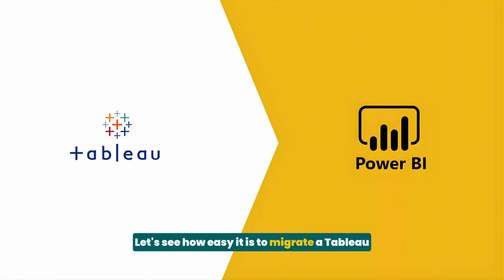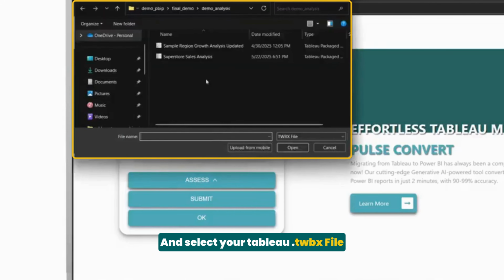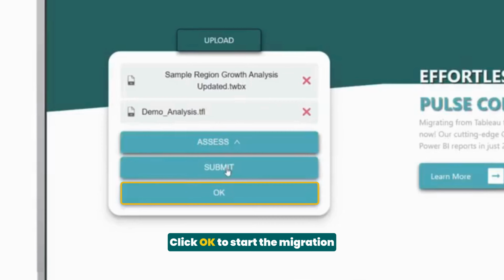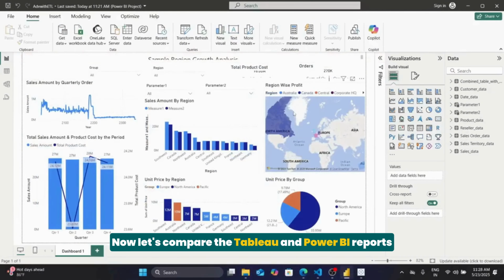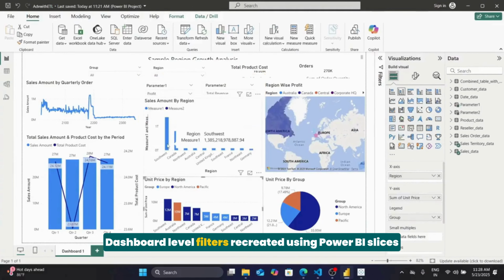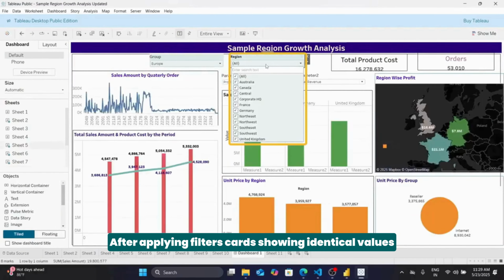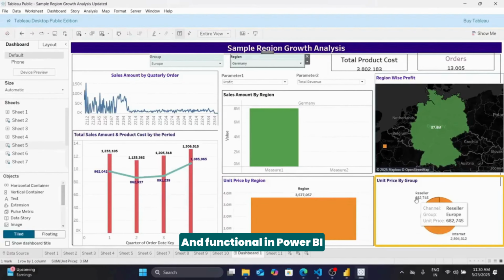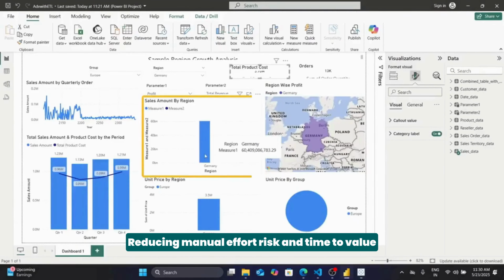Tableau to Power BI Migration in Just Few Minutes | Pulse Convert AI Tool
Looking for a fast Tableau to Power BI migration?
Pulse Convert uses Gen AI to convert Tableau dashboards (.twbx) to Power BI in just few minutes with over 90% accuracy.

In this video, we show:
• Tableau to Power BI conversion demo
• How Pulse Convert works
• AI-powered BI migration explained
What you’ll learn in this video:

How to use the Pulse Convert Power BI migration tool for instant conversion.
Steps to convert Tableau dashboards to Power BI without manual rework.
Tableau vs Power BI: Why moving to the Microsoft ecosystem saves costs.
A side-by-side comparison of the original Tableau file and the converted Power BI (.pbix) output.

Key Features of Pulse Convert: ✅ High-speed automated conversion accuracy. ✅ Instant translation of Calculated Fields. ✅ Support for .twb and .twbx files. ✅ Drastic reduction in migration time and consultant costs.

🚀 Ready to migrate?